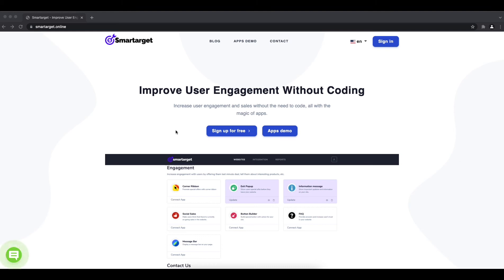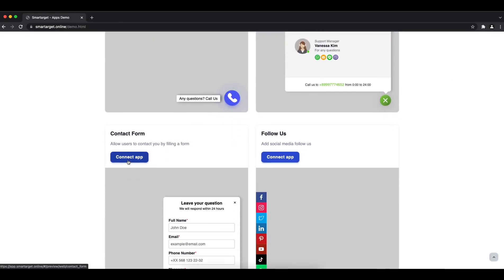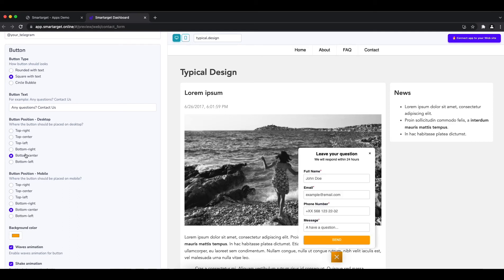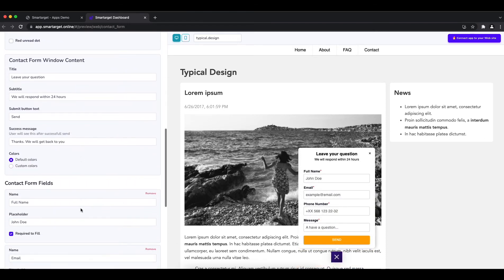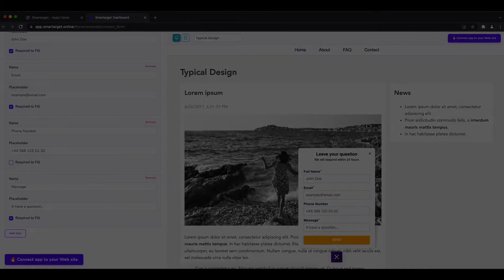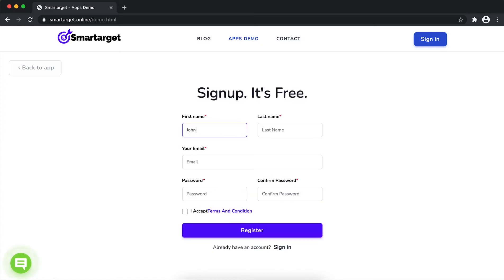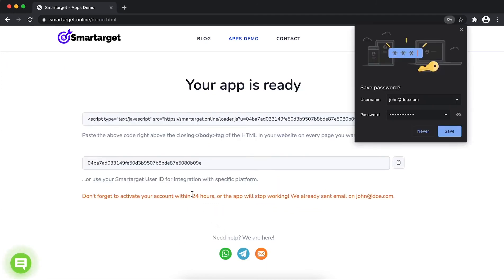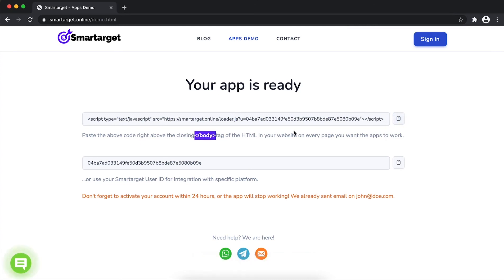How to add Contact Form to your Ecwid website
It takes only few minutes to add Contact Form on your Ecwid site and it's completely free. By using Smartarget Contact Form you can increase user engagement and sell more!